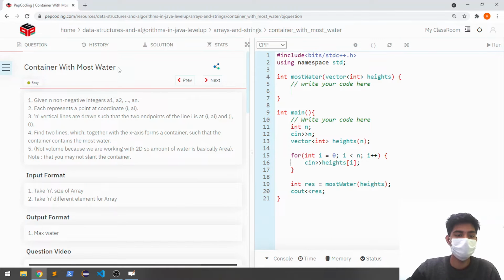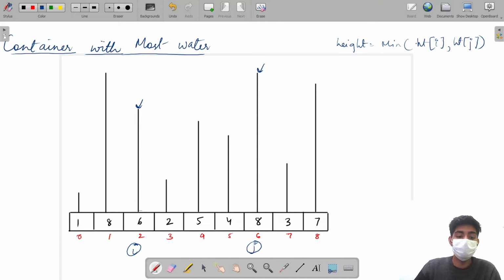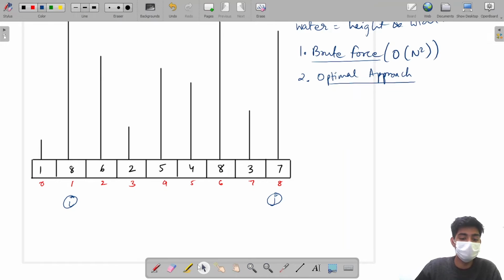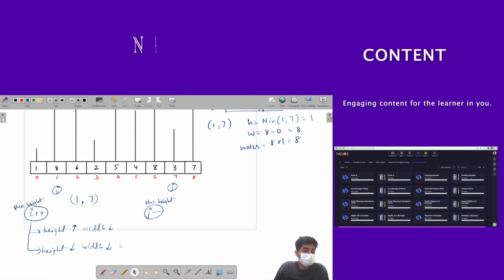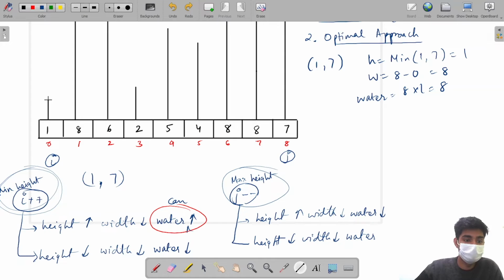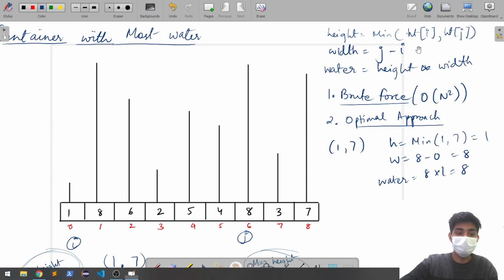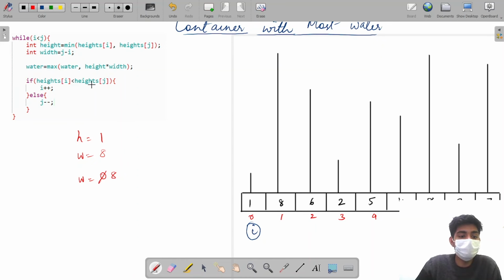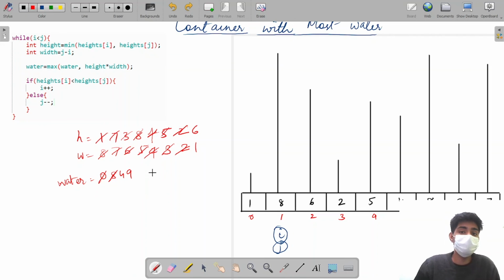Container With Most Water Easy | Module : Arrays And String | In English | CPP | Video_3